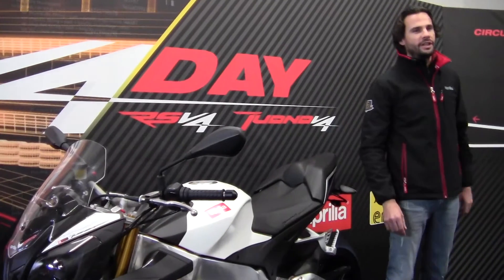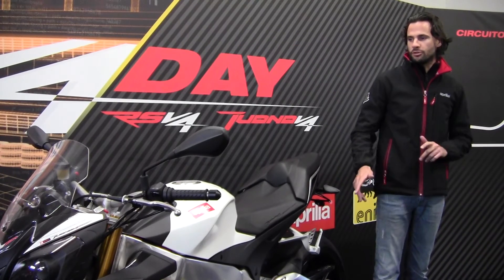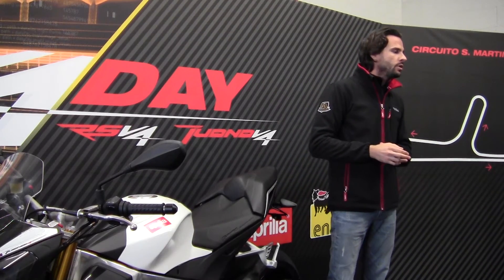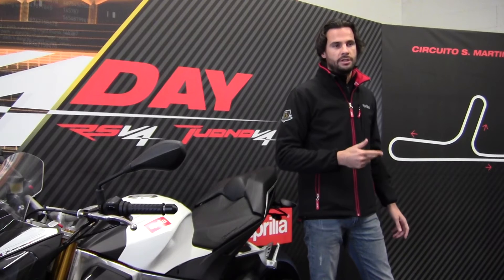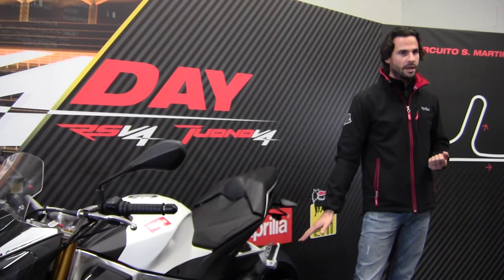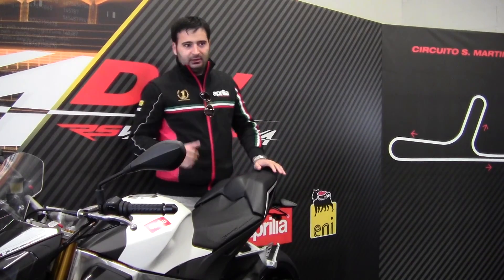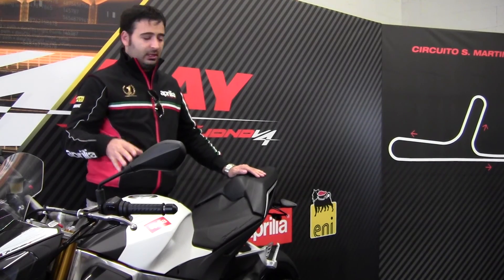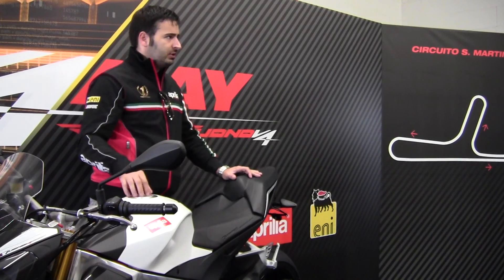Aprilia V4 day - Andrea Ricci Iamino aPRC tech talk